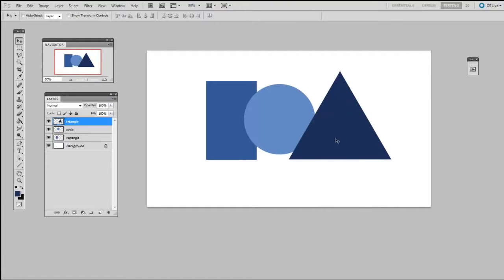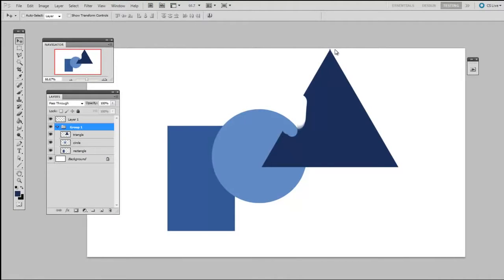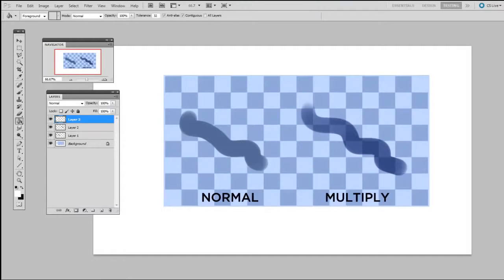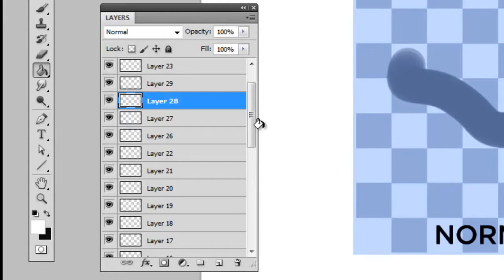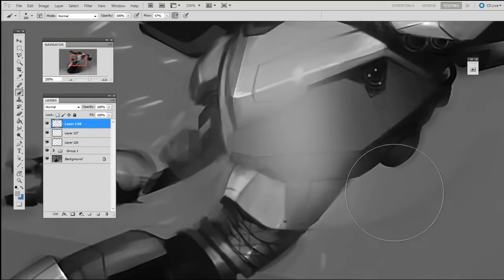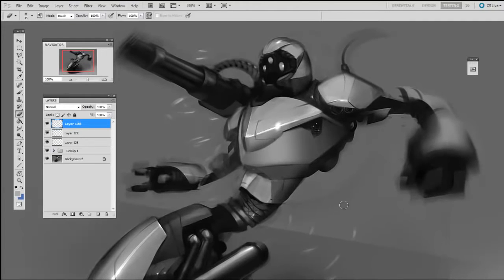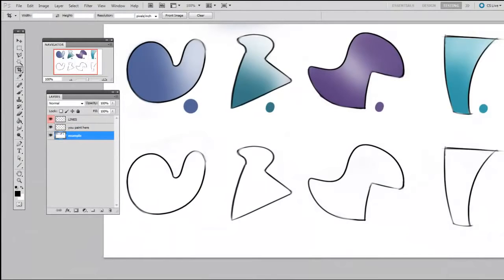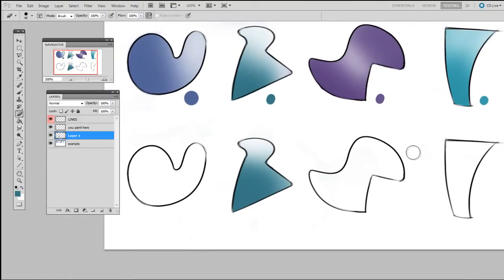Digital Painting 101 4 of 5